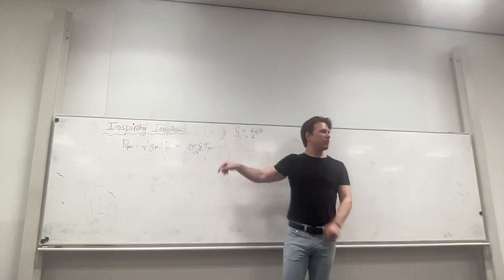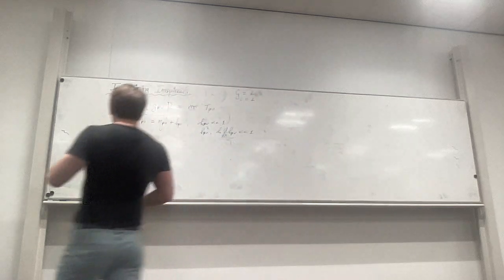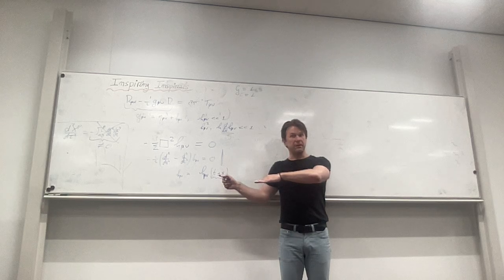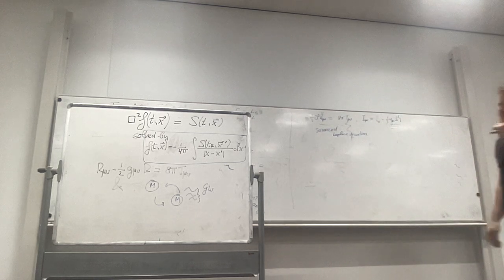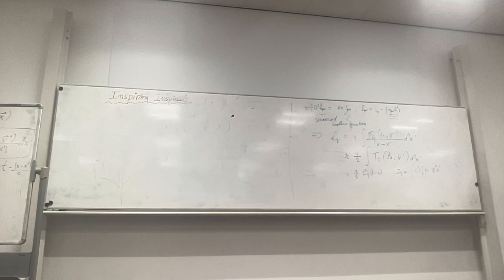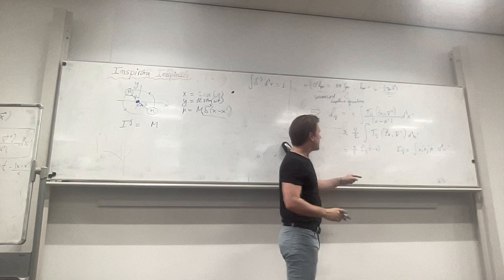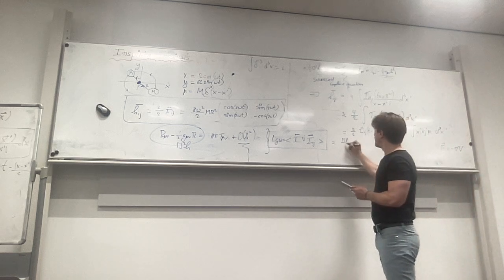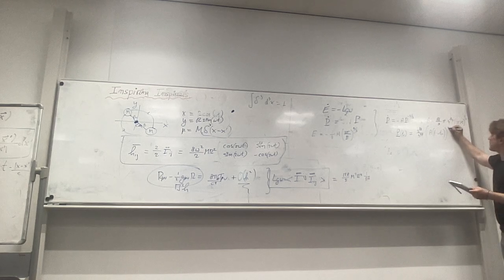"Inspiring inspirals": Lecture on black hole binary system dynamics, (Nikhef Topical Lecture 240605)